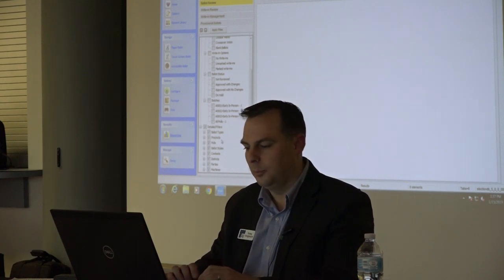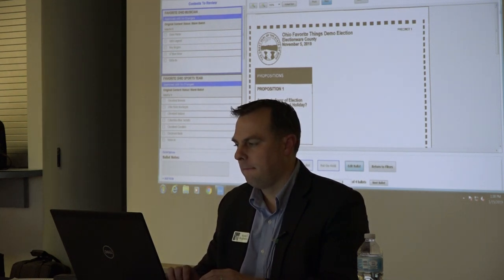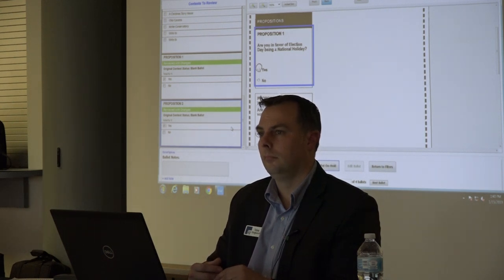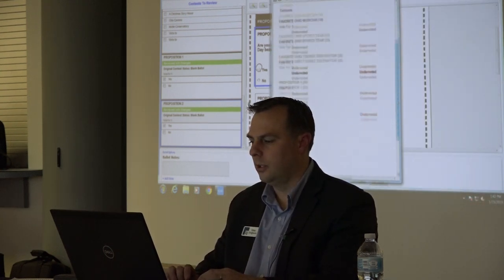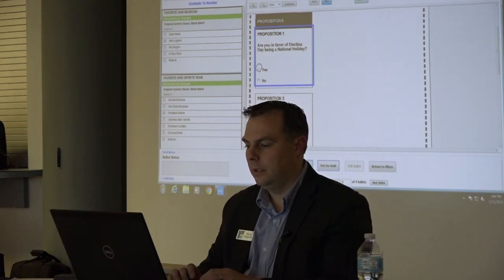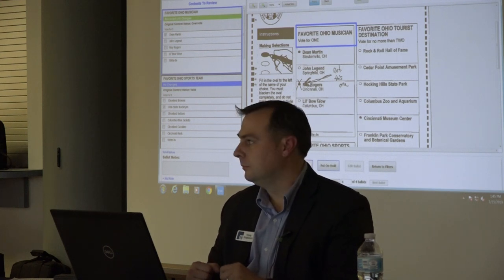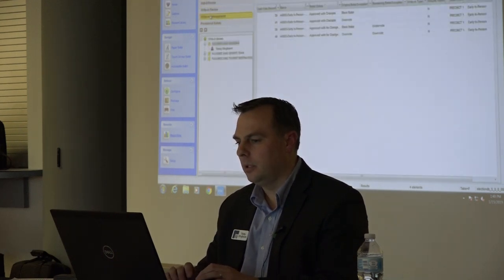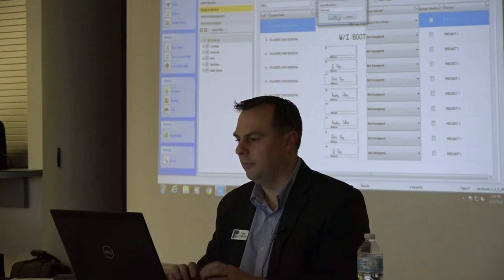Public Demo of Voting Tabulation Systems - ES&S - Part 18